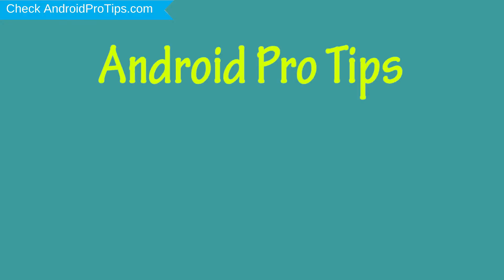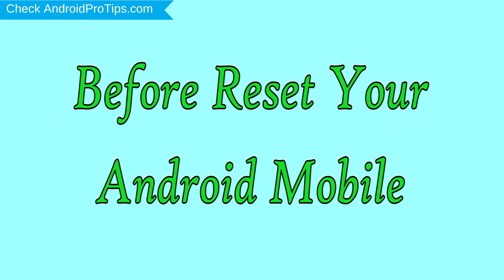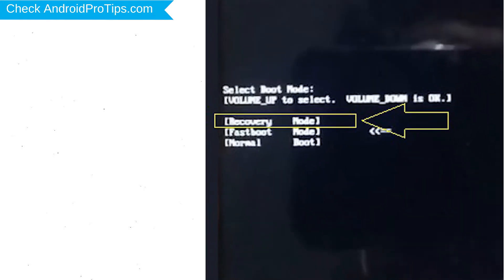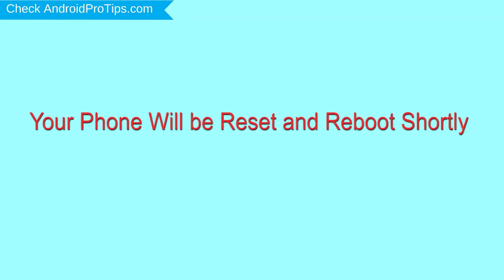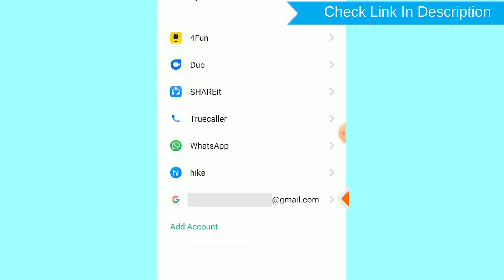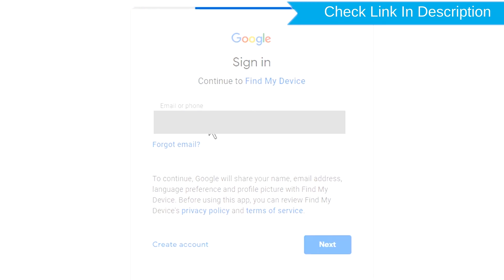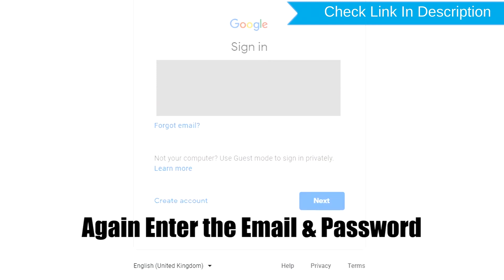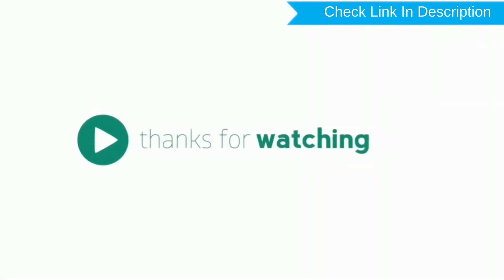How to Reset & Unlock Blackview BV9100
You can easily Hard Reset Blackview BV9100 android mobile here. You can also unlock Blackview BV9100 phone when you forgot the password.

In this video, you can learn how to reset Blackview BV9100 android phone in different ways.

Video Contents
How to Hard Reset Blackview BV9100.
Reset Blackview BV9100 without password.
Unlock Blackview BV9100 Android phone.
Reset Blackview BV9100 with Google Find My Device.
Wipe/delete data on Blackview BV9100.
Blackview BV9100 format when forgot password.
Blackview BV9100 bypass google account protection.

Hard Reset Blackview BV9100

Power off your Blackview BV9100, by holding the power button.
After that, Release both Buttons when you see Boot Mode appears on Your Screen.